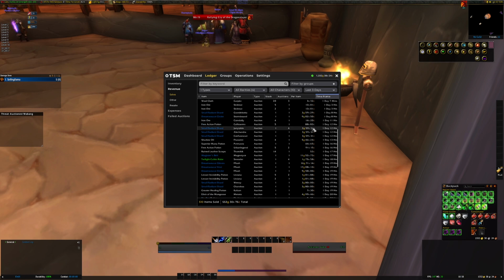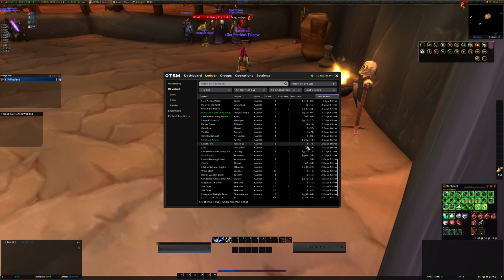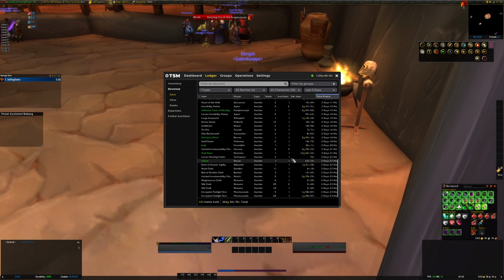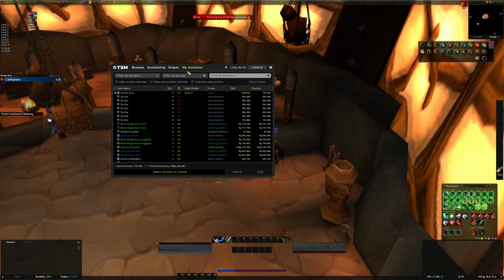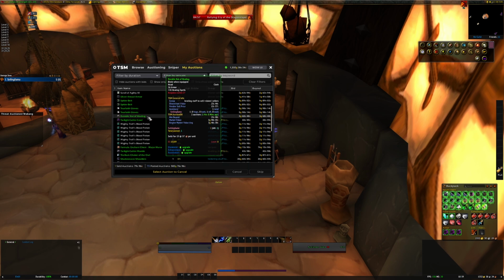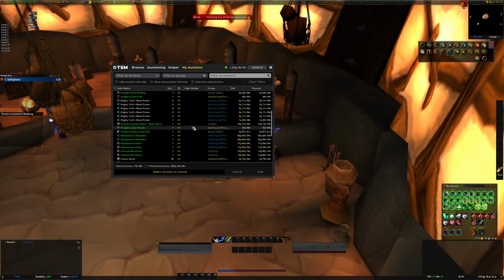No Mage 7000G Before TBC classic Launch Challenge - Episode 5